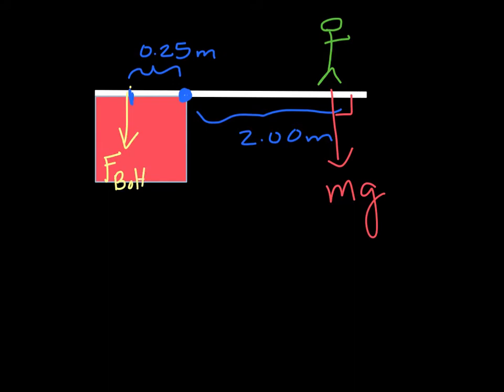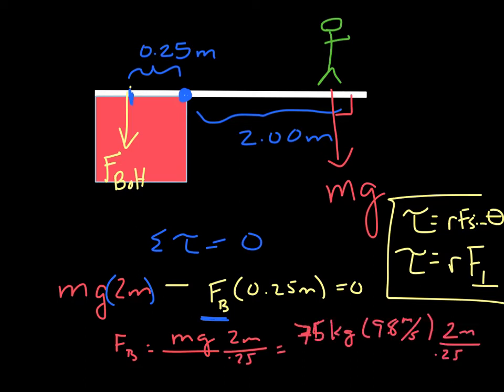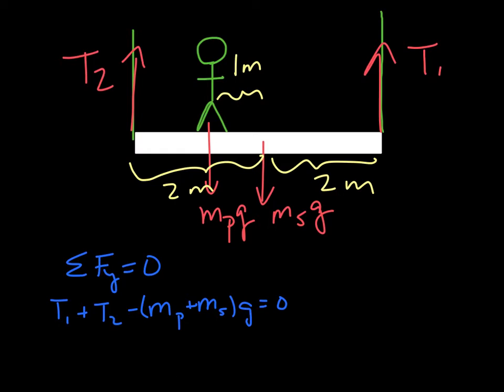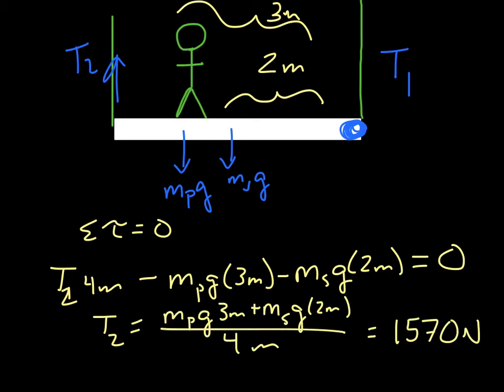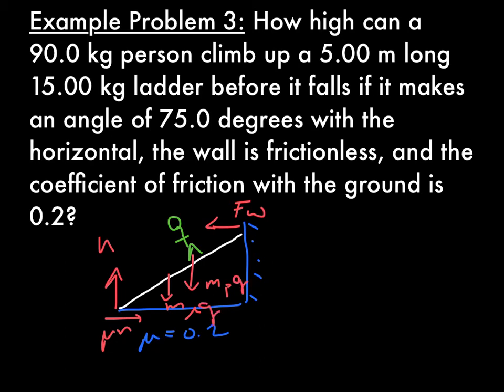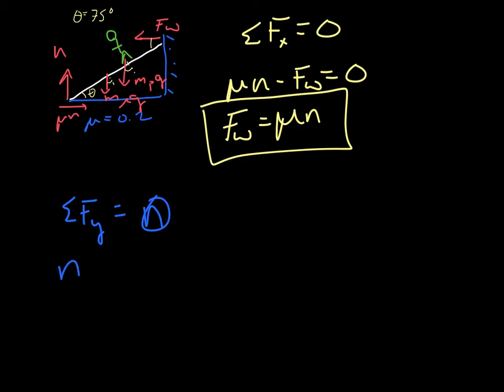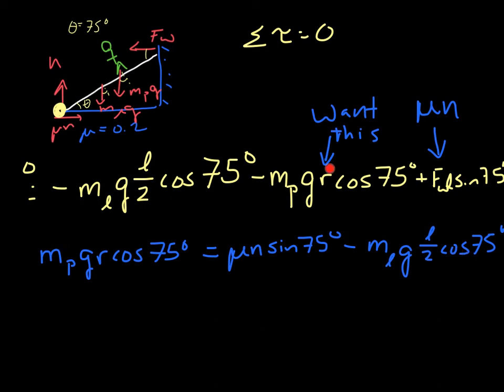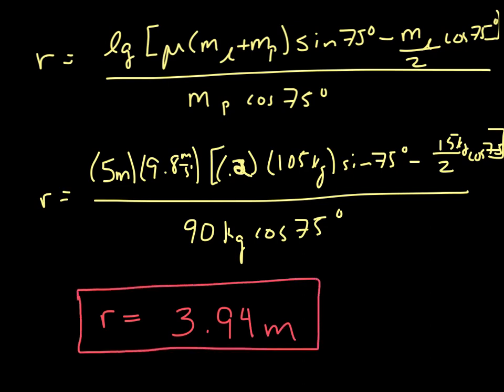rotational equilibrium examples 1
Example problems with rotational equilibrium